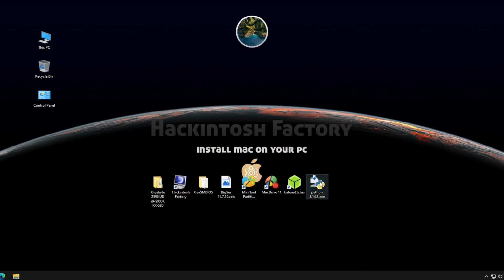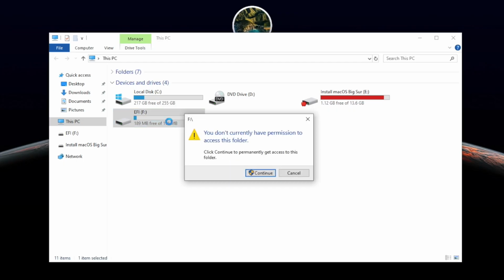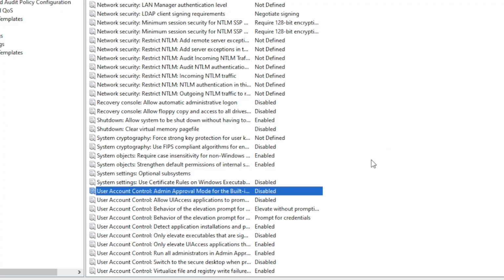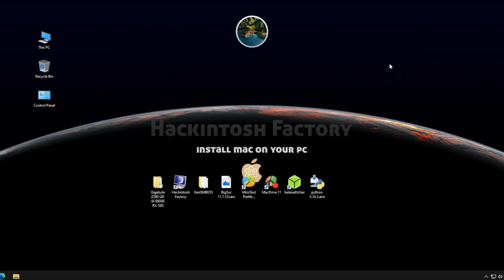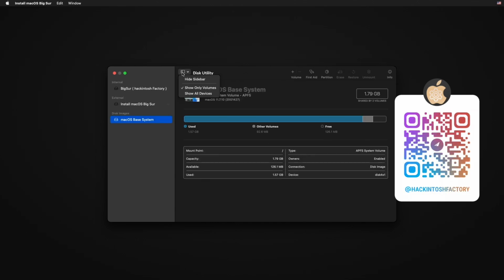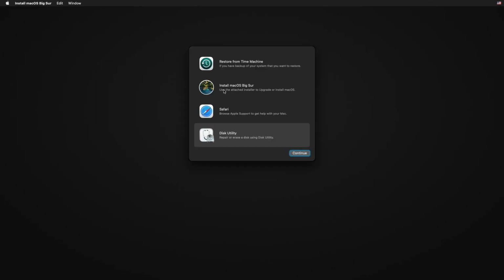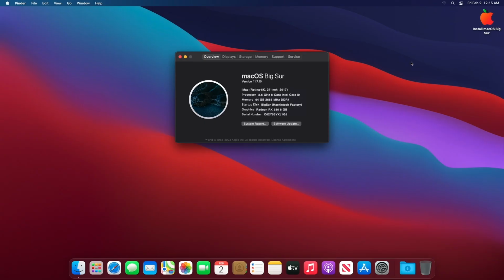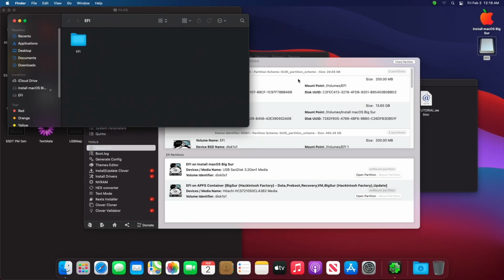Hackintosh Gigabyte Z390 UD - Intel Core i9 9900K -AMD RX 580 | Free EFI BigSur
Gigabyte Z390 UD Motherboard
Intel Core i9 9900K CPU
AMD RX 580 Card

General settings for Gigabyte Motherboards:
 • Fast Boot: Disabled
 • VT-d: Disabled
 • Storage Boot Operation Control: UEFI (required)
 • XHCI Hand-off: Enabled (required)
 • CSM Support: Disabled (if any)
 • Windows 8 Features: Other OS (if applicable)
 • Security Device Support: Disabled
 • Network Stack: Disabled
 • Legacy USB Support: Auto
 • LAN PXE Boot Option ROM: Disabled